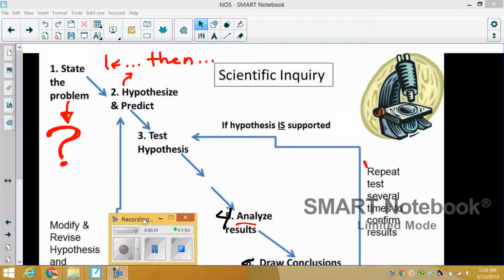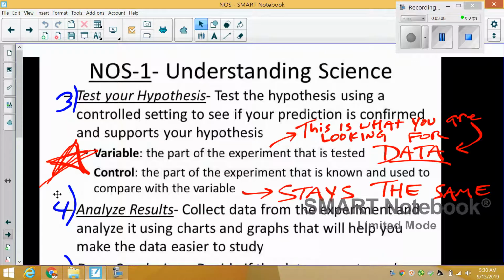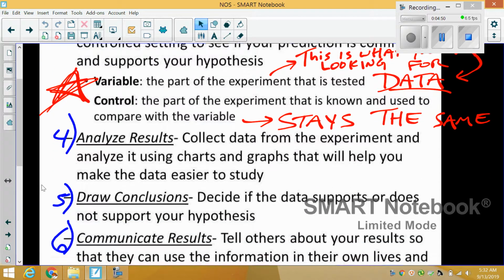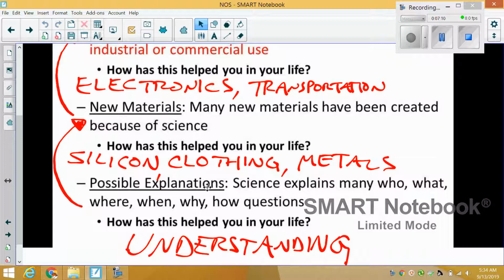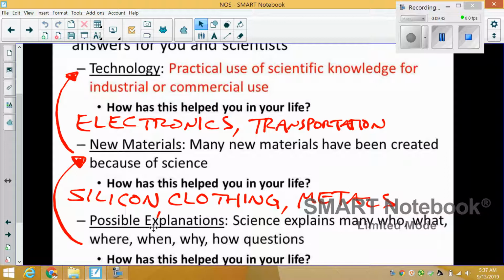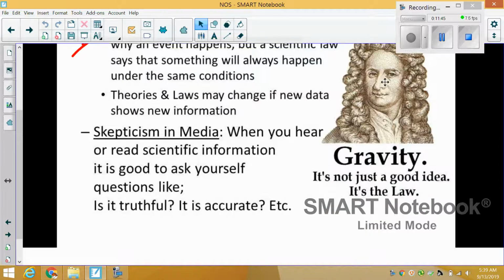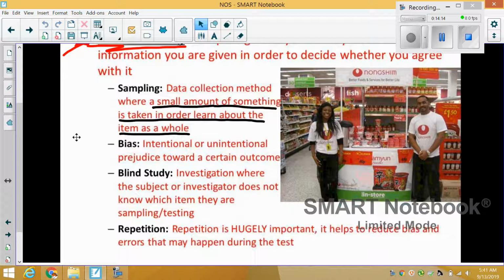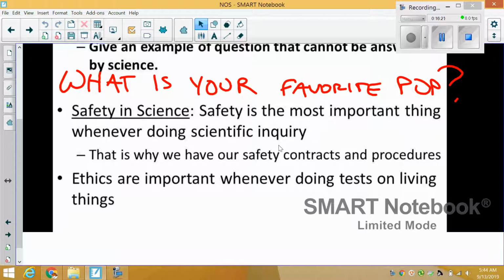NOS 1 Notes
These are the notes for NOS-1. Follow along with in your notes, feel free to speed up the video, pause it, stop it, take a break if needed. Just be sure watch it and fill in your notes.